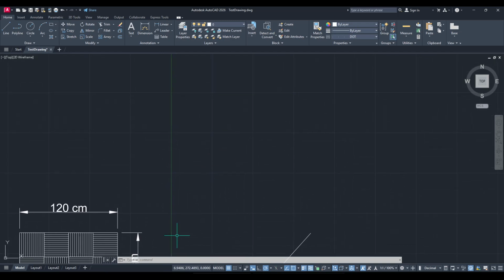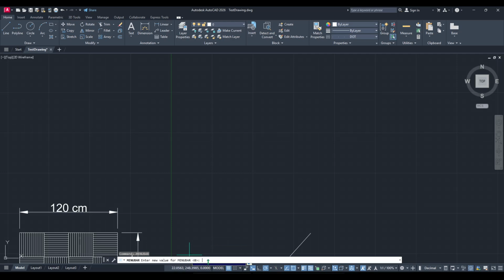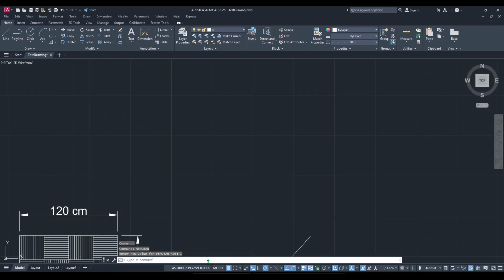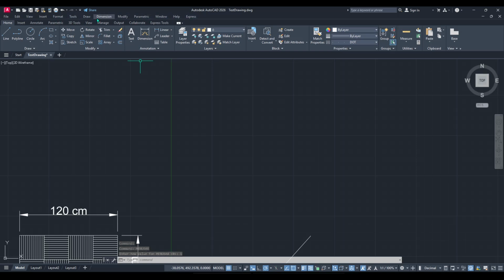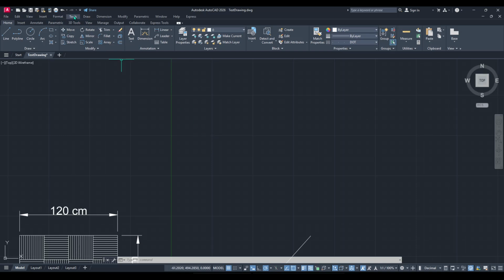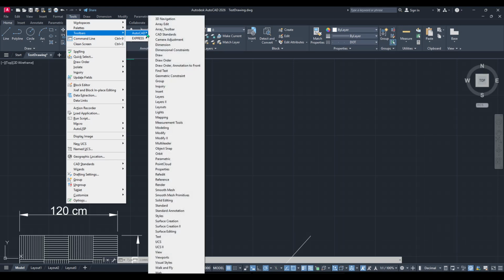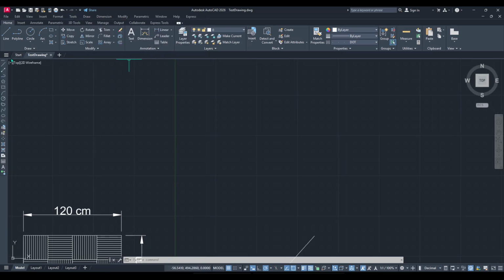How to Turn On Toolbars in AutoCAD (2026 Updated)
Here’s how to turn on toolbars in AutoCAD step by step.

In this quick tutorial, you’ll learn how to display hidden toolbars, use the toolbar command, and adjust workspace settings inside AutoCAD. This guide walks you through the exact process in a simple and beginner-friendly way so you can quickly bring back toolbars and access your drawing tools easily.